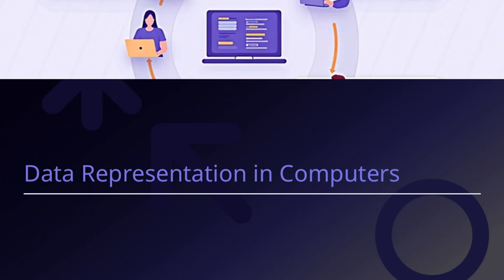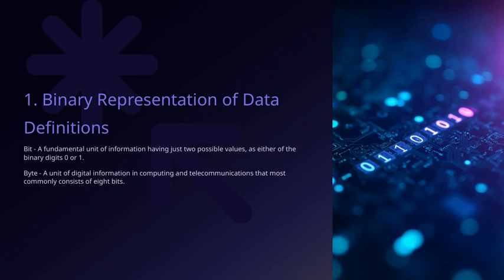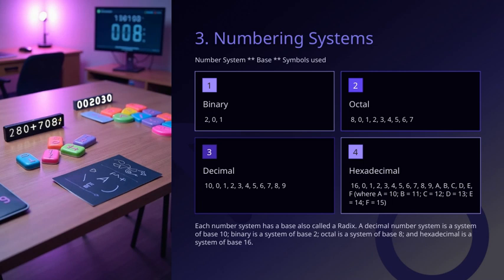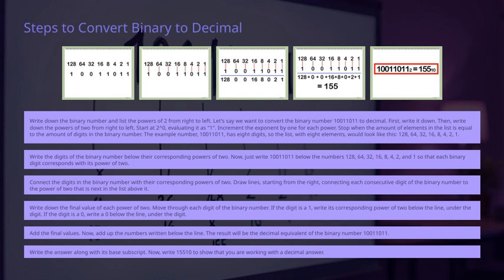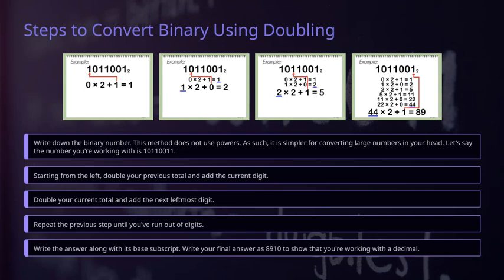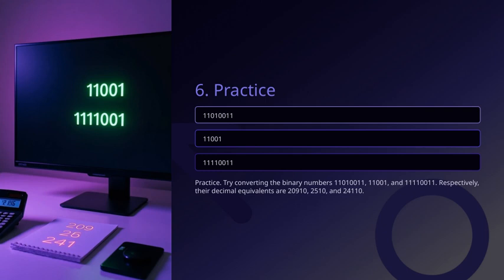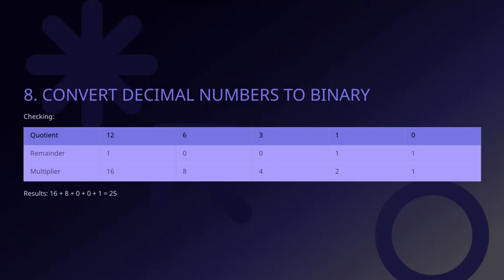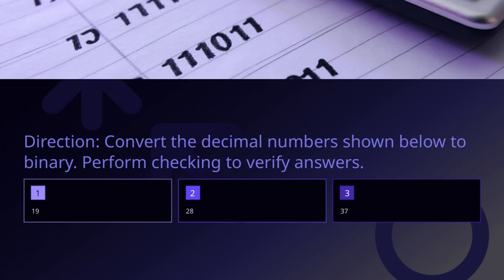Class 7 COMPUTERS | Binary Numbers and Data Representation: | Complete Tutorial | ELCAAS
"In this video, we explain Binary Numbers and Data Representation: for Class 7 COMPUTERS in a clear and easy-to-understand manner.